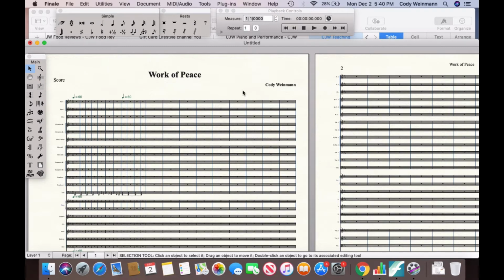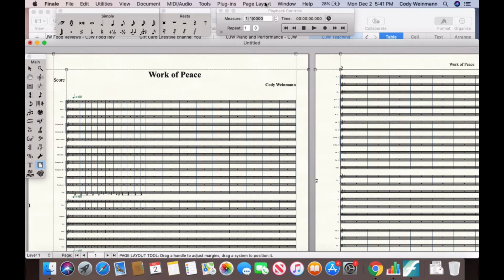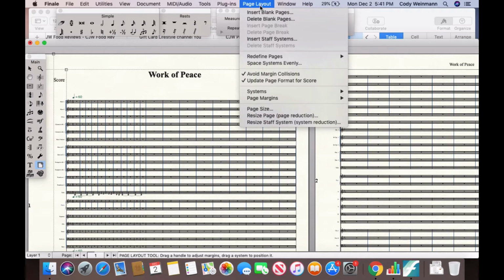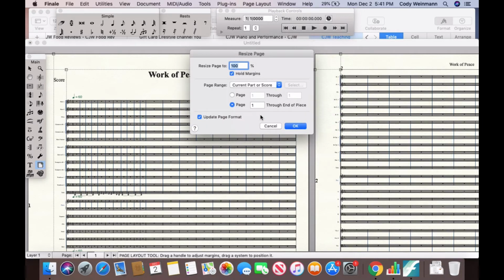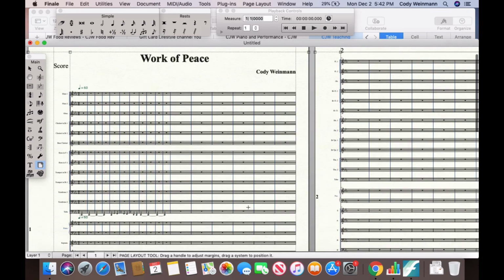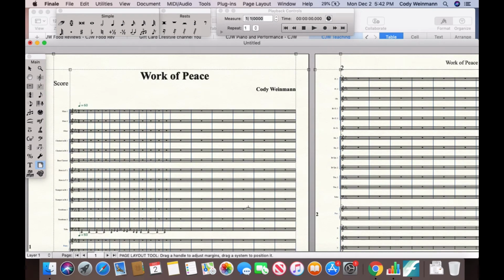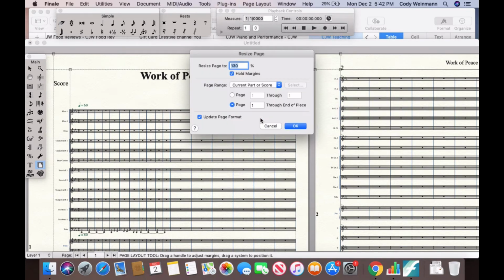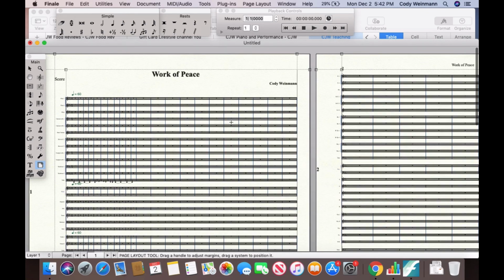How To Resize Whole Page in Finale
If you like the tutorials on this channel, please consider donating on Cashapp: $CodyWeinmann In this video, I teach you various ways to resize the entire printed pages, systems and all.

How to Write Songs in 30 Minutes or Less (Kindle):

If you like the content of this channel, please consider donating to it below to keep the content coming